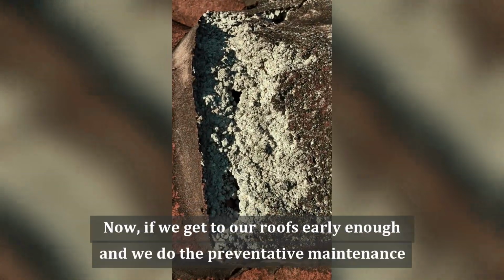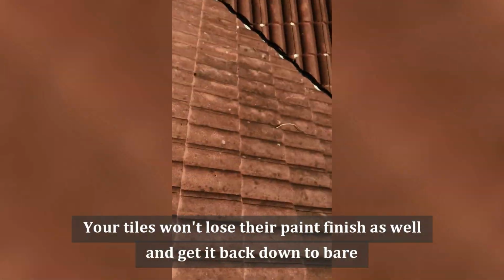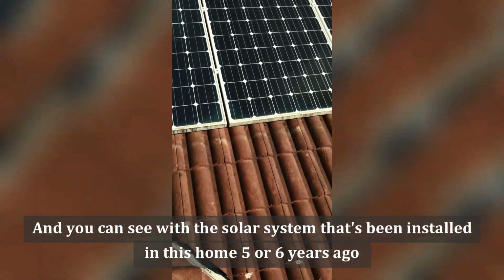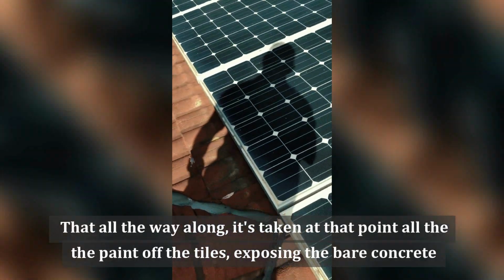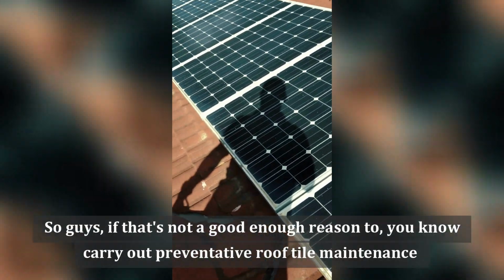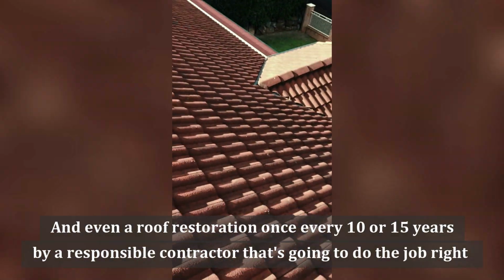Tile Roof Inspection Carindale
Our MD and Certified Builder Greg Catton here, showing and explaining what happens to your Tile Roof after so many years under the harsh QLD weather conditions, what's the next step to take and the results from a wise investment, getting it looked after properly.